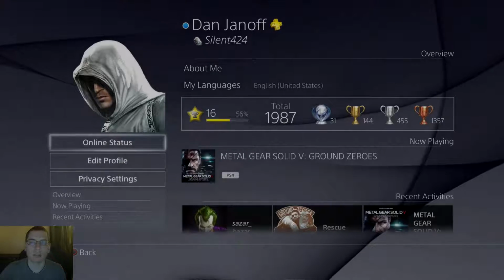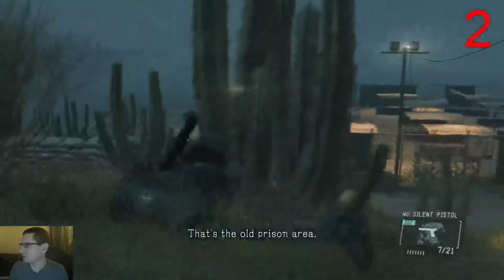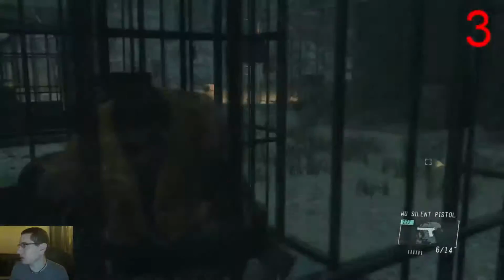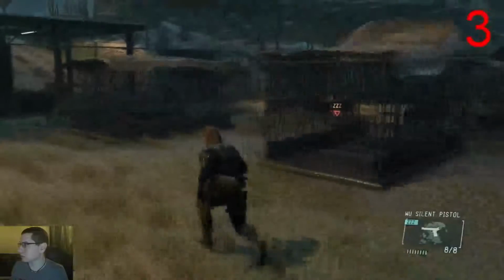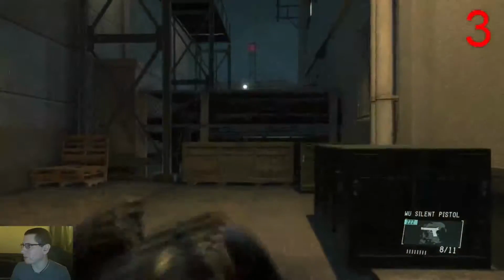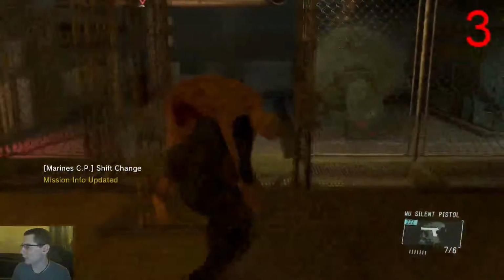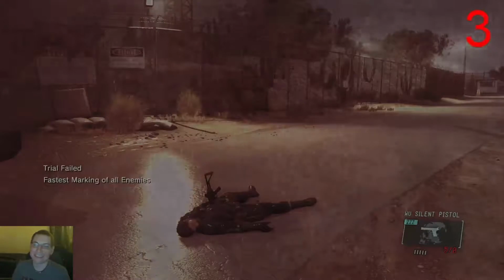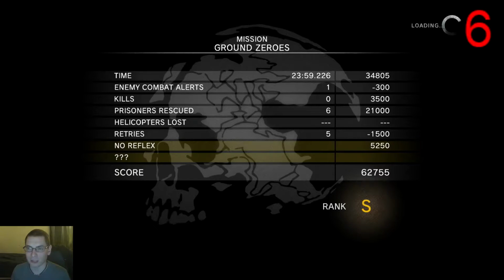Metal Gear Solid V: Ground Zeroes Mission S-Rank Guide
Here, I show you how to get the s-rank in “Ground Zeroes” mission. Sorry again for that issue in the middle of the video. Hopefully, it won’t happen again. Anyway, I hope my misfortunes while playing this level helps you out on what not to do.

Game Played: Metal Gear Solid V: Ground Zeros

Platinum Count: 31

Trophy Count: 04/15

Trophy Worked On: Story-related trophies, Skilled, Accomplished, and Hero

Trophy Earned: Story-related trophies and Skilled

Game Developer - Kojima Productions

Game Publisher - Konami Digital Entertainment